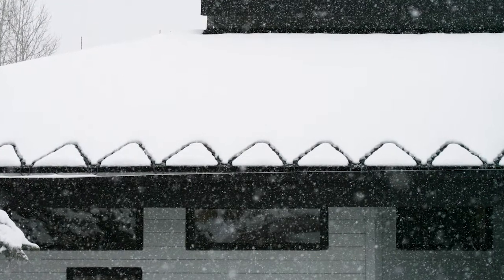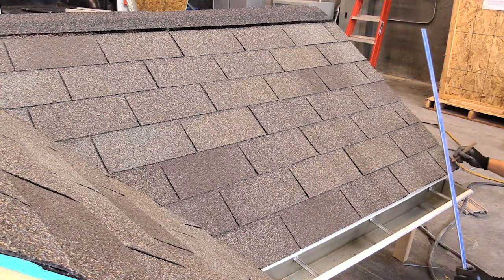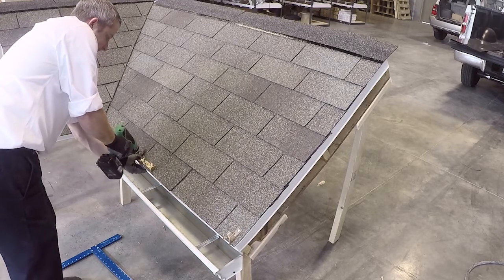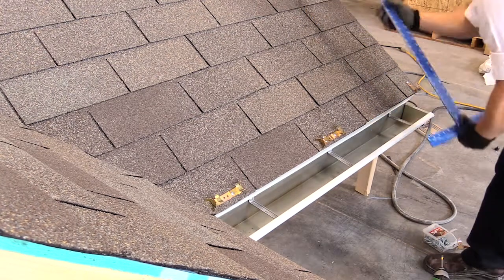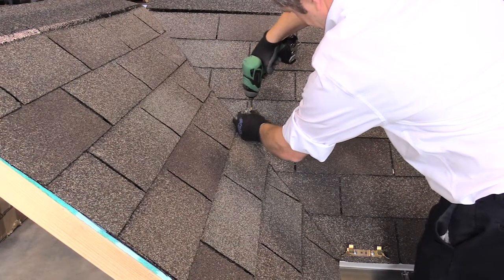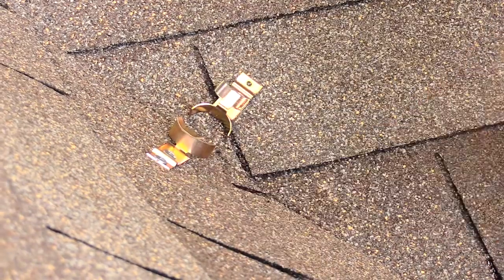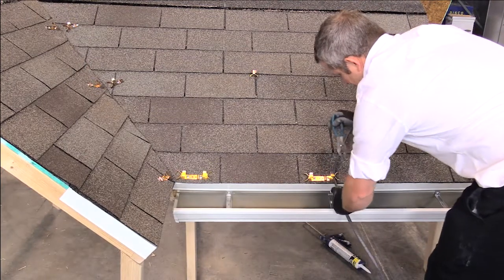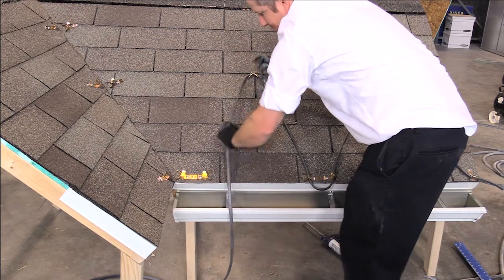How To Install the Serpentine (Zig Zag) Heat Cable System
This video demonstrates how to install Heat Trace Specialist's Serpentine (Zig Zag) Heat Cable System.

Installing the serpentine system or commonly known as a zig zag cable system from the heat trace specialist is easy. A few tools will be required but having the right layout prior to installation is key to a successful installation. Before installing your roof clips there are basic measurements needed. One you need to measure how far off the roof deck you plan to install the heat cable clip system. Two how far will your clips be installed to be properly spaced apart.

The standard is 24 inches but depending on your length this measurement can be adjusted by four to six inches in either direction. Mark the locations of the following clips along the drip edge and install the clips accordingly. All the clips along the drip edge should be evenly spaced. Be sure to use appropriate
screws that are long enough to reach the roof deck material.

Before tightening the screws be sure to use an exterior based silicone or a sealant to properly seal the penetration. Mark the center point between the lower clips then mark your upper clip location. Depending on how far up the roof deck the original design indicate install clips. Similar to the previous clips
ensure you are only installing a single clip. For best results lift the corresponding shingle and install clips at a point where all the penetrations are hidden under the shingle seal with CE installing clips and valleys transition areas or around dormice only. Require a clip every three to four feet on each side of the affected area when installing these clips. Ensure that the center of the valleys not penetrated the space the clips a minimum of two to four inches out of the valley.

Install the clip similar to the previous clips. Ensure proper sand is used on each clip prior to installation. Examine the heat cable to make sure there is no damage to the outer jacket. Starting at the end run where the N seal will be located. Attach
the heat cable to the clips by bending the upper clip finger over the cable using a pair of pliers. Do not overtighten to potentially crush the cable when installing the cable over the
gutter or drip edge. Use a large drip loop that extends over the gutter or the edge of the roof.

When a gutter does not exist do not bend the cable. In a very small tight radius and avoid any possible kinking of the cable when unrolling you.